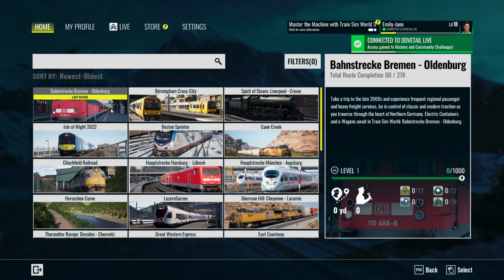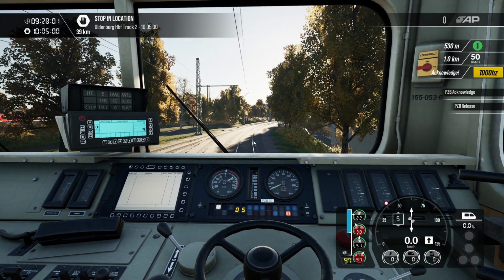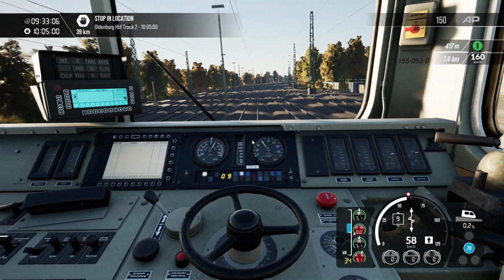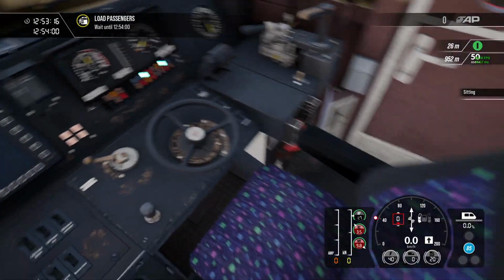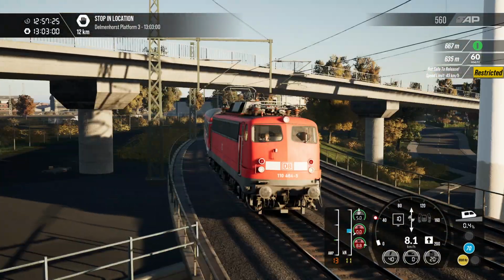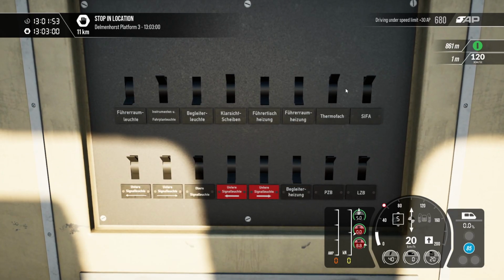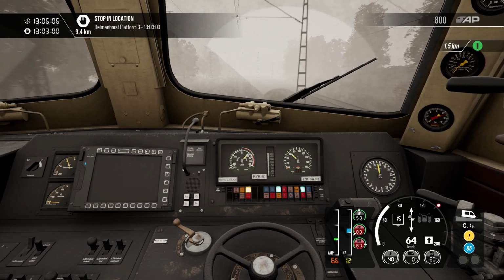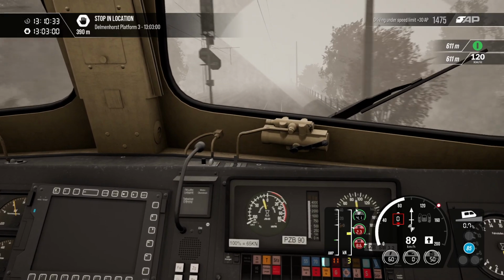TSW3 Bahnstreke Bremen Oldenburg First Look